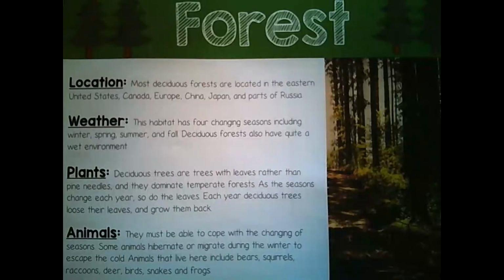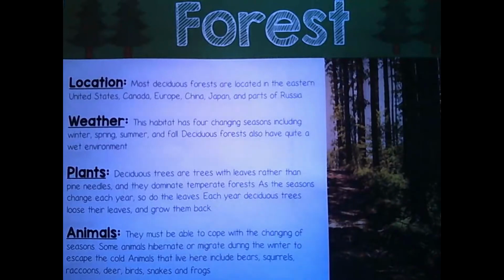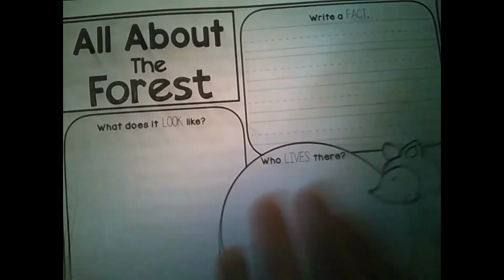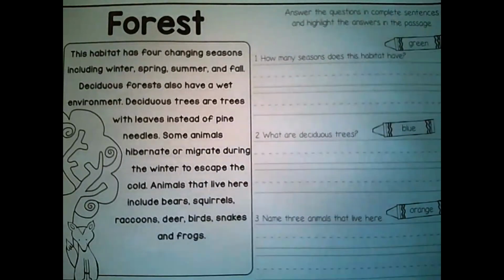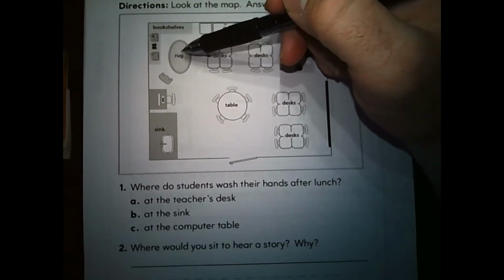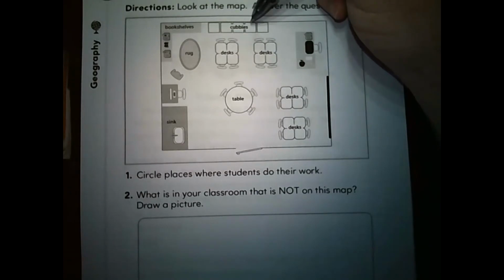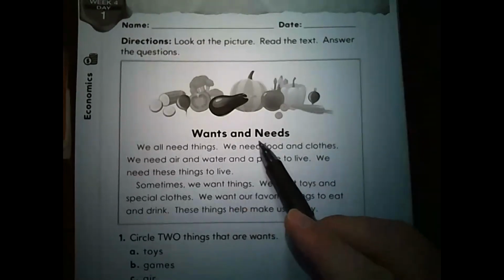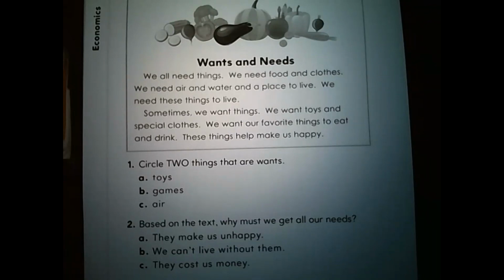Week 5 - Science and Social Studies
Week 5 of science and social studies